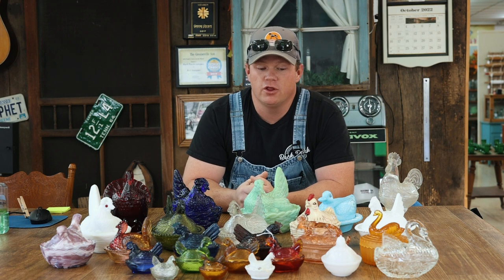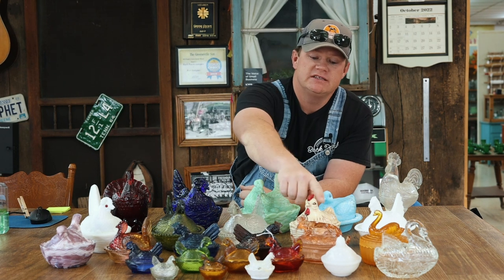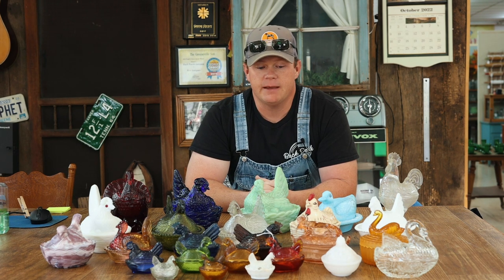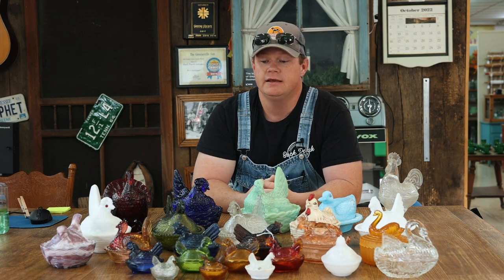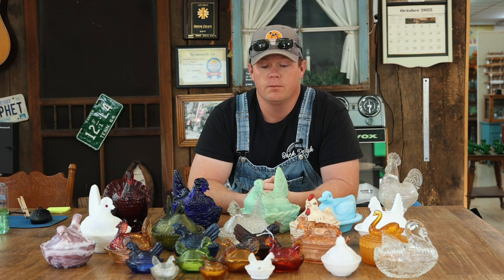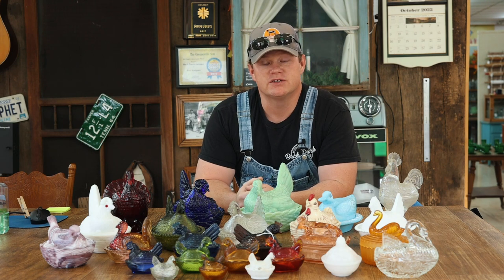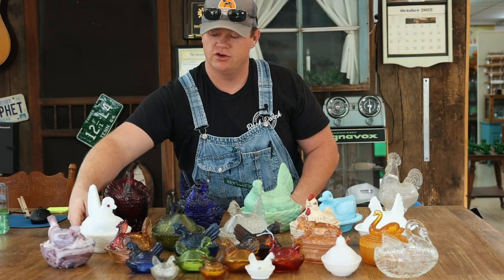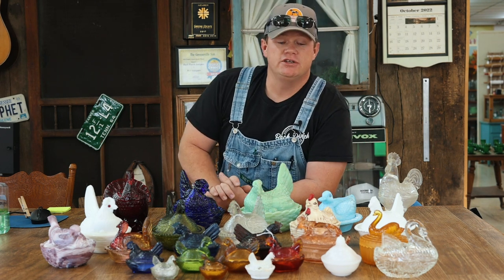Hen on Nest: The History, Popular Colors & Glass, and Value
In this week's video, we tell you a little bit about the history of hen on nest and its value. We also discuss the different colors and glass.

Backup Mic
Soft Boxes
Motorized Lazy Susan
Gray Card